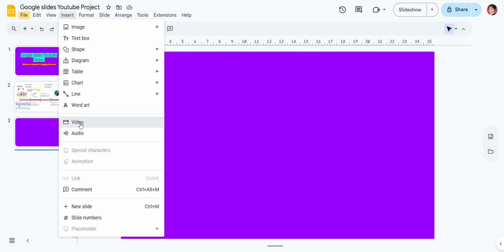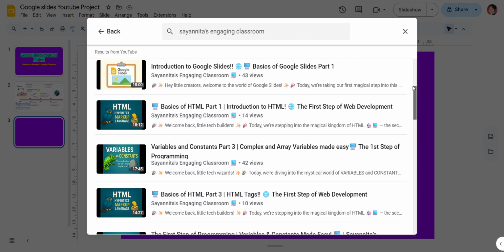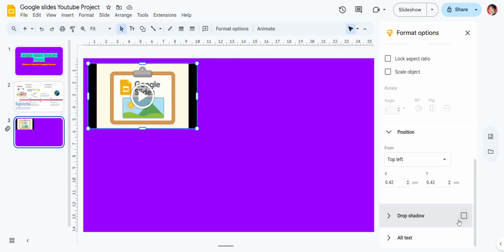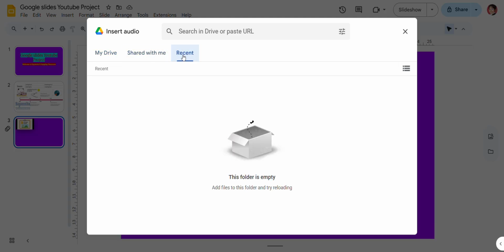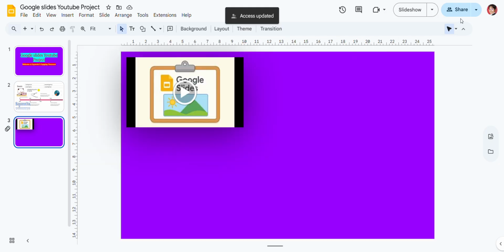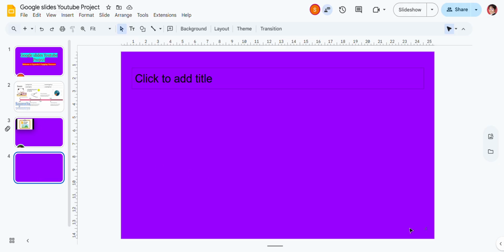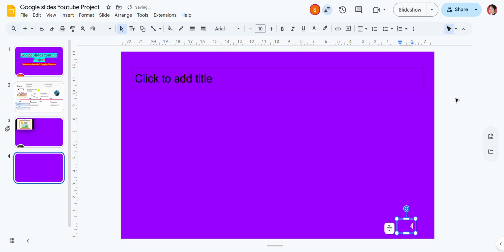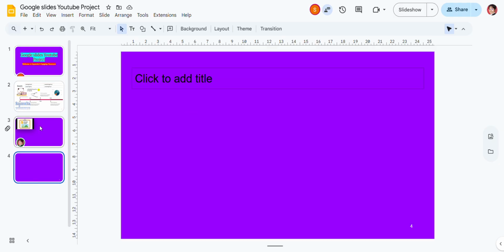More to Insert!! 🌐🖥️ Basics of Google Slides Part 4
🎉✨ Hey little creators, welcome to the world of Google Slides! ✨🎉

Today, we’re taking our third magical step into this super fun tool that helps you make beautiful projects, schoolwork, and presentations! 🌈💻✨

In this video, we’ll explore all the Insert tools in Google Slides that help your ideas come to life! 📚🌟
Think of each feature like a tiny helper that makes your slide sparkle a little brighter ✨💛

So get comfy, grab a snack 🍪, and let your imagination switch ON 💡💖
Together, we’ll learn how Google Slides works and get ready for more amazing lessons in this series! 🚀🎨

If you could design your dream presentation, what would it be about? (Mine would totally be about cute clouds and sunshines ☁️🌞✨)